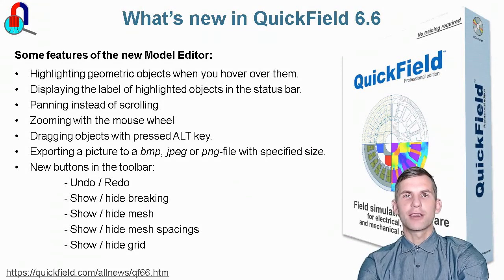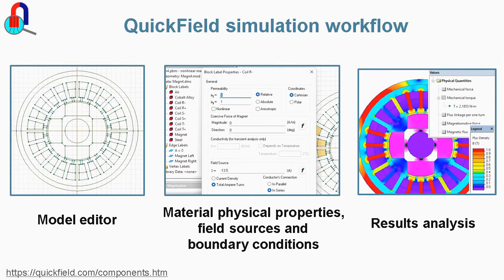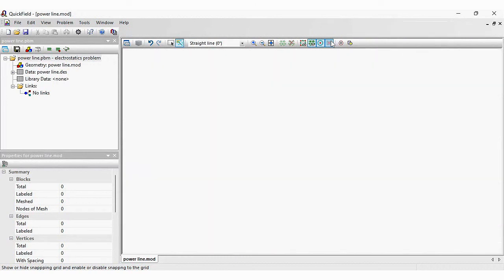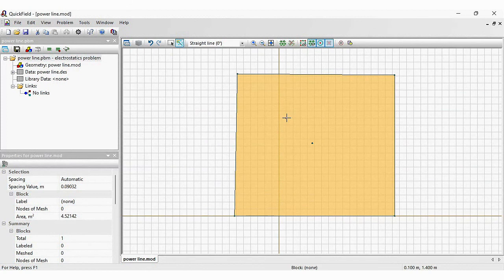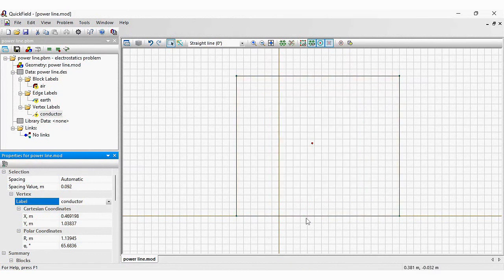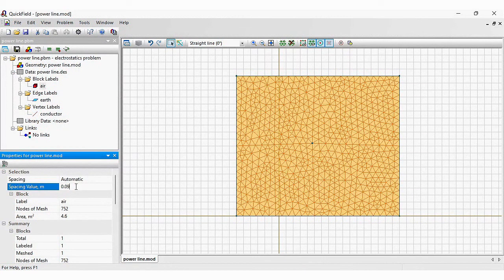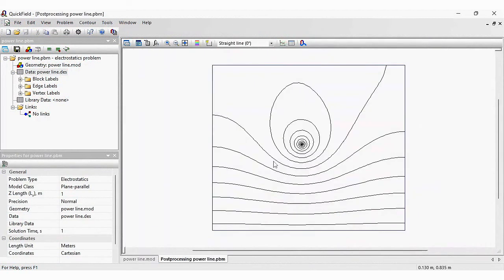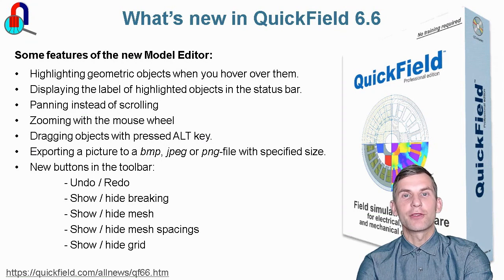QuickField Webinar - What's new in QuickField 6.6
What's new in QuickField 6.6

QuickField 6.6 features a brand new Model Editor, which has been written from scratch. Geometric editing is now much easier as we have accelerated all operations and added a new modern look with navigation controls. As a result, even complicated engineering analysis can be performed intuitively and comfortably.

Some features of the new Model Editor:
Highlighting geometric objects when you hover over them
Displaying the label of highlighted objects in the status bar
Panning instead of scrolling
Zooming with the mouse wheel
Dragging objects with pressed ALT key
Exporting a picture to a bmp, jpeg or png file with specified size
New buttons in the toolbar:
- Undo / redo
- Show / hide breaking
- Show / hide mesh
- Show / hide mesh spacings
- Show / hide grid
Most significantly, all picture displays now respond immediately to every user action!

You are welcome to download free QuickField Student Edition or request a trial of powerful QuickField Professional Edition.

Video: What's new in QuickField 6.6
00:00 Intro
01:46 New features
02:30 Grid
04:05 Drag
05:03 Status bar
07:22 Zoom, panning
07:34 Undo / redo
08:15 Show / hide
08:47 Picture export